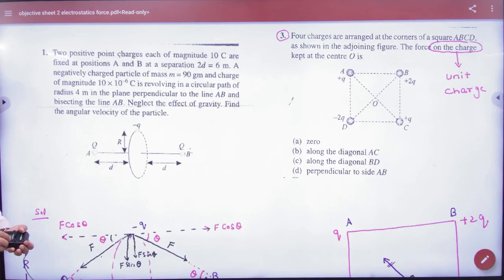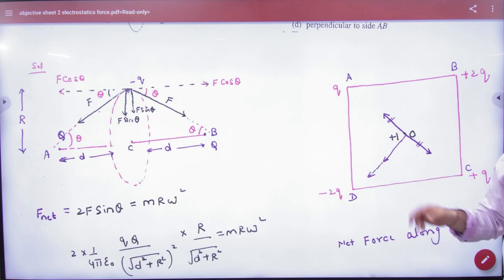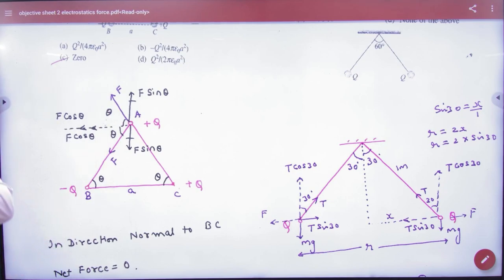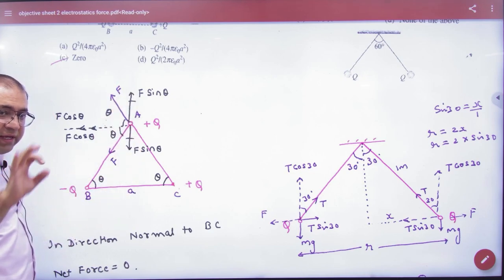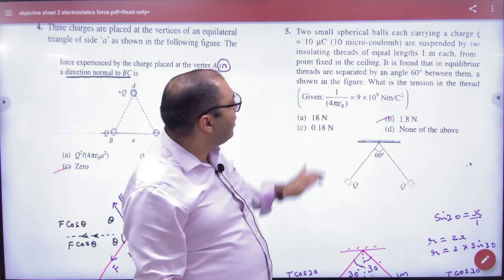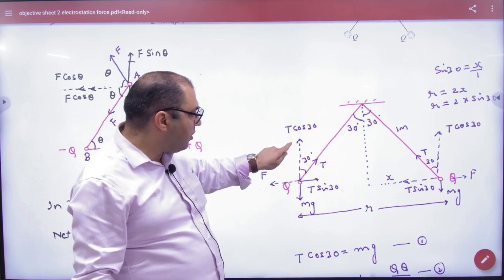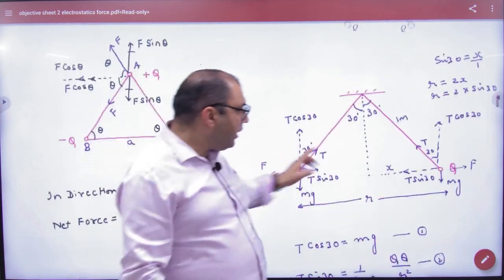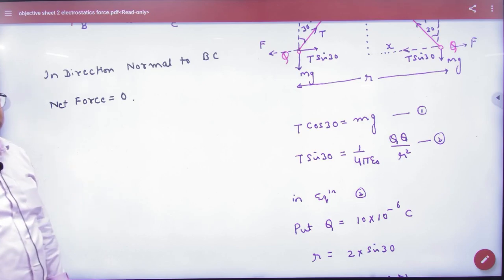2 Objective force NCERT